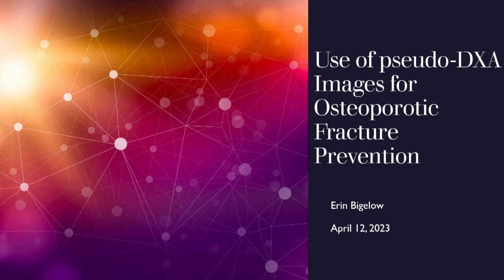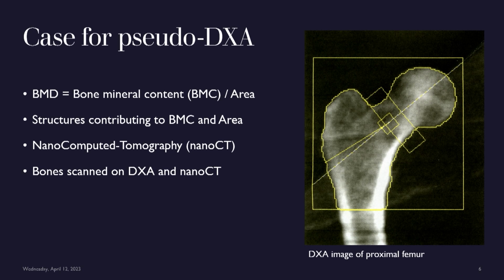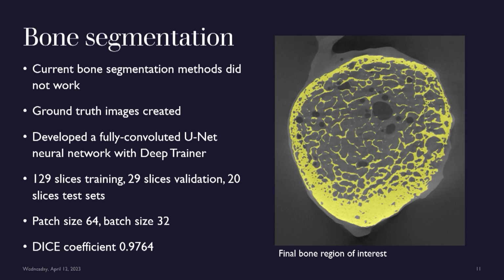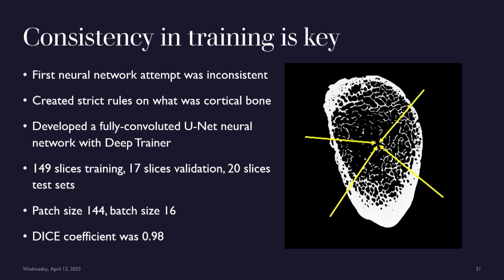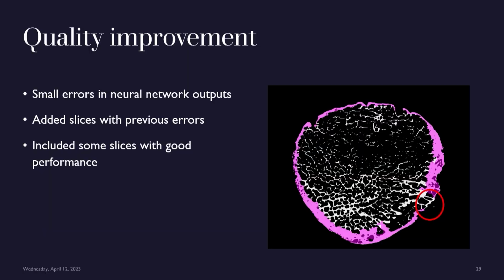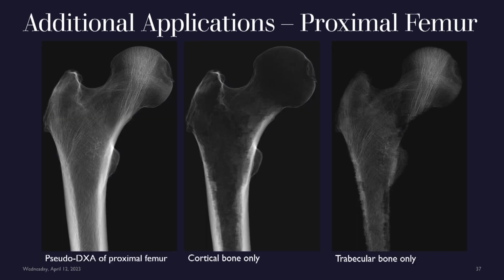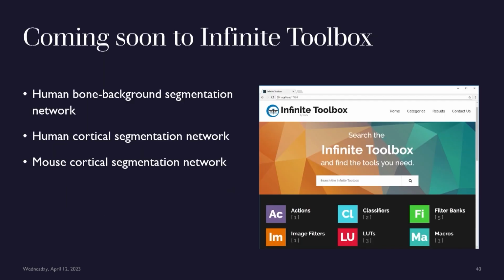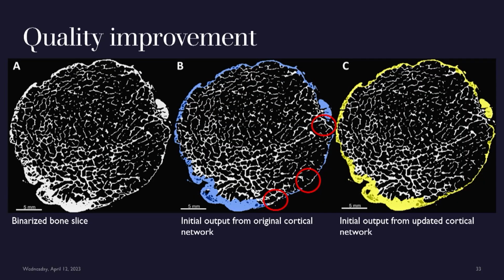Use of Pseudo-DXA Images for Osteoporotic Fracture Prevention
Symposium Presentation from the inaugural Dragonfly Users' Group Meeting, hosted in Ann Arbor, MI April 12-13

Timestamps:
00:00:01 - Intro
00:01:00 - Presentation Starts
00:17:35 - Questions